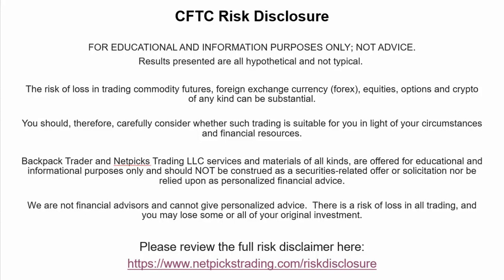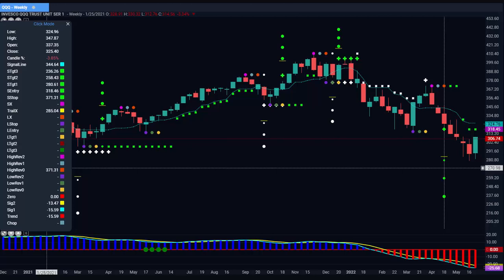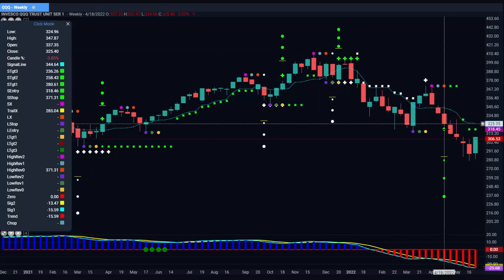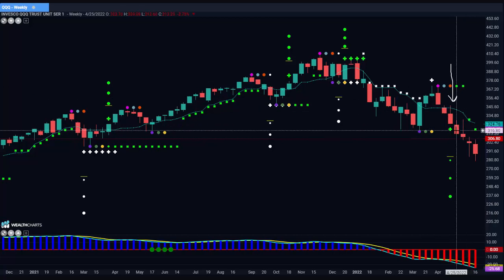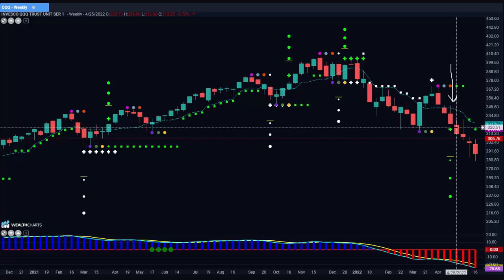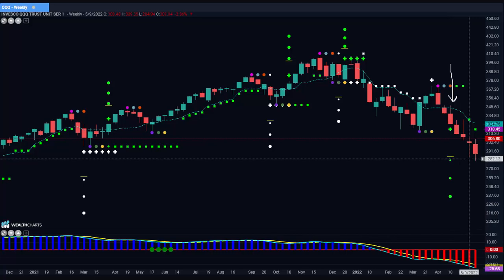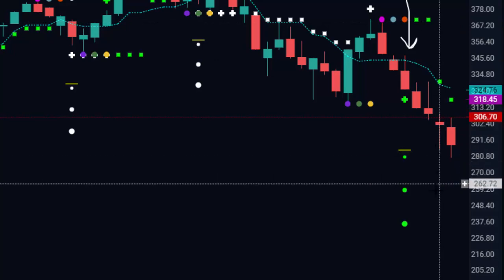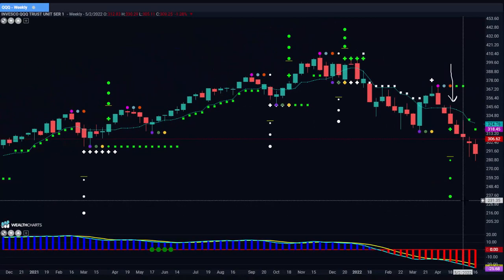Trading in a Tax Deferred Account with CPX-2 Pt2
This video will is the 2nd in a series of videos where I discuss and explore how to spend minimal time trading for maximum gains, inside of a tax free or tax deferred retirement account, using one of my best strategies, Counter Punch Trader / Counter Punch Xpress -2 (CPX-2).

I believe this topic is relevant for most traders -- especially now, given the high inflation economic waters we all find ourselves swimming in.

Here's a way to fight back!  I will stick to all our main Backpack Trader theme,  including the all important concepts from our 12 Powers to Successful Trading Ebook.